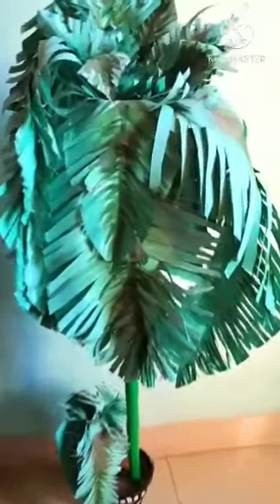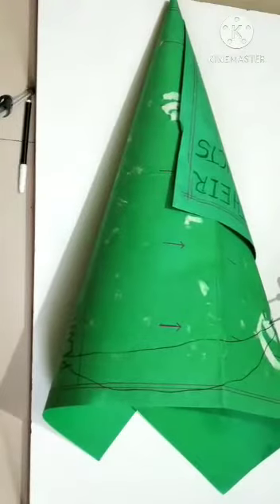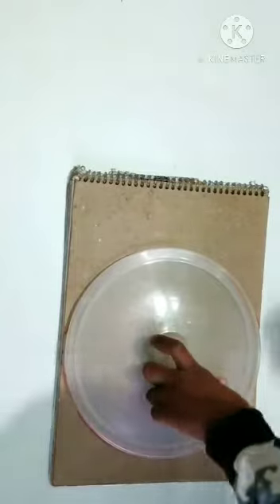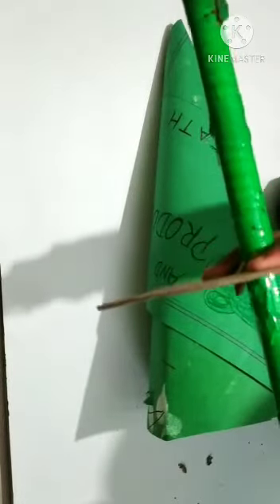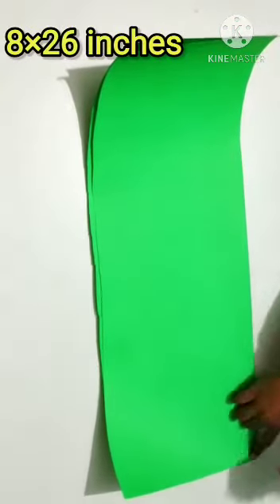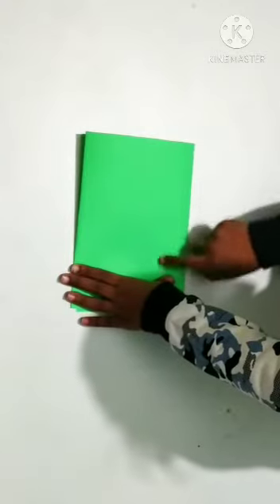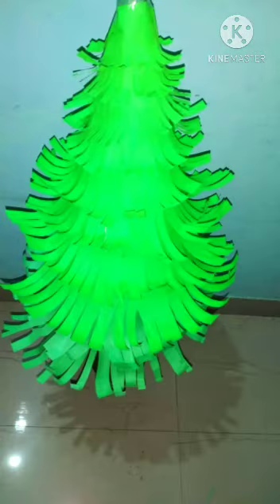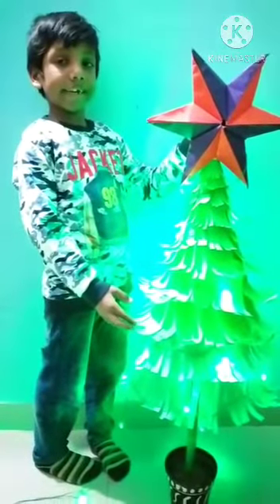How to make a Christmas tree with Paper/Paper Craft/3D Christmas Tree/Easy Paper Craft/ DIY Tree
origami crafts
paper crafts
how to make paper crafts
DIY Christmas decorations
paper Christmas tree
how to make origami Christmas tree
Christmas gifts
how to make paper Christmas tree